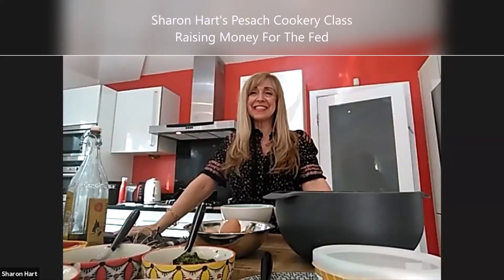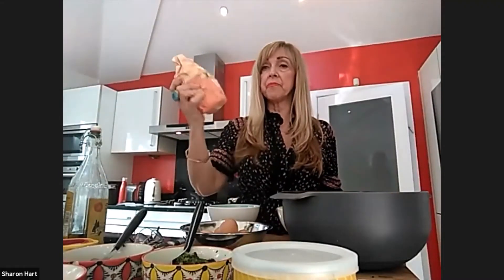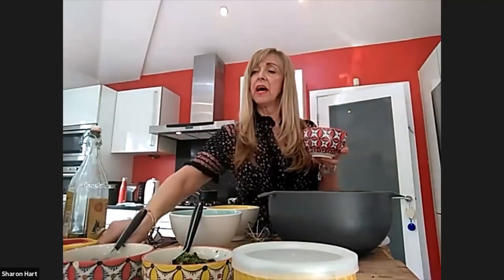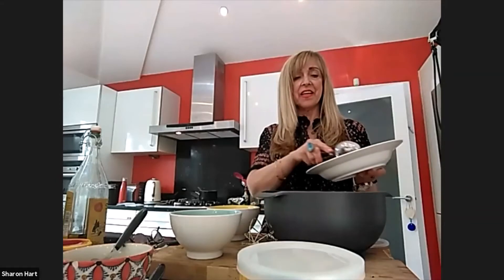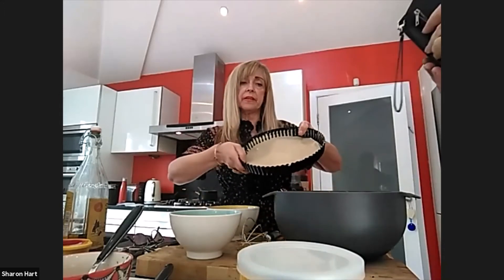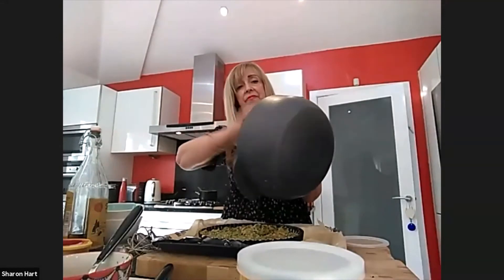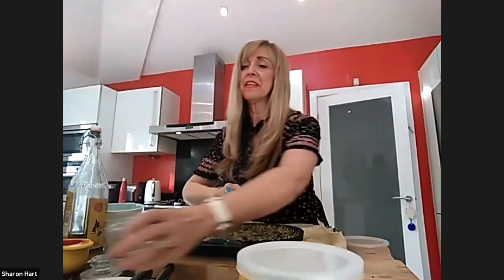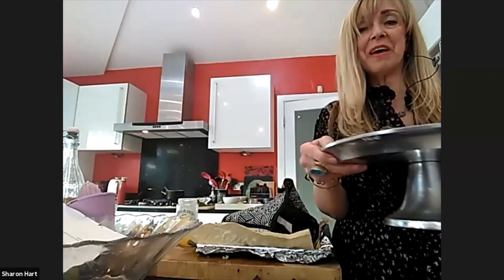Sharon Hart's Pesach Cookery Online Class Raising Money For The Fed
In this clip Sharon cooks a Kosher for Pesach frittata